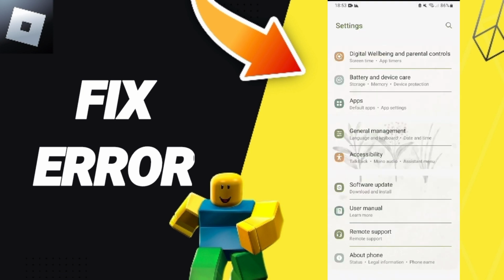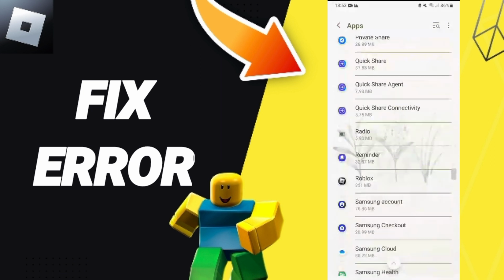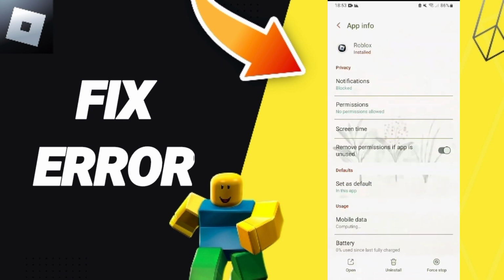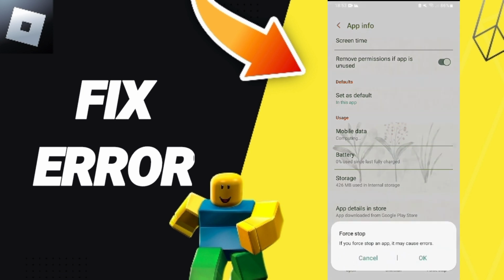How To Fix Error On Roblox App 2024